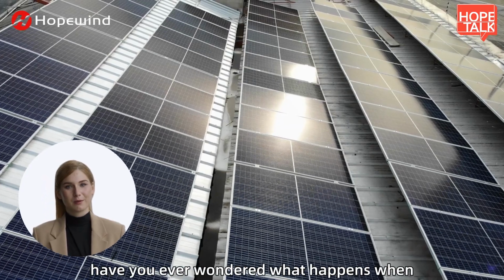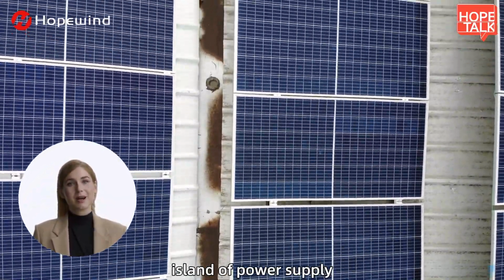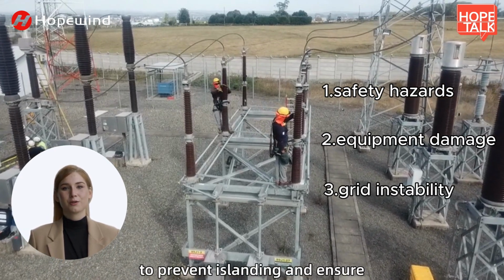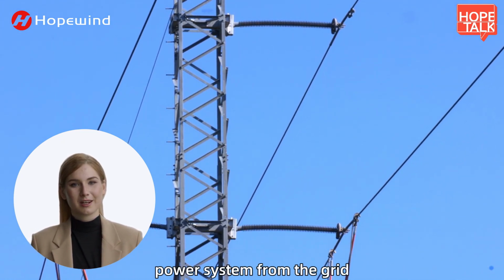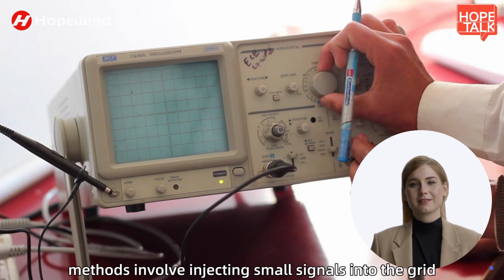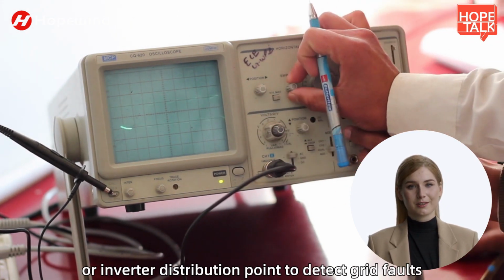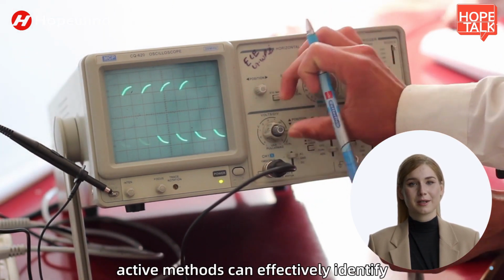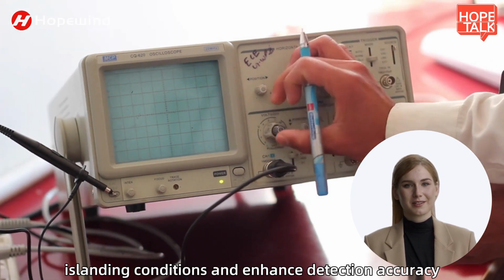HopeTalk islanding and anti-islanding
🎙️ The next episode of HopeTalk is just around the corner, and we're talking about islanding and anti-islanding!

⚡️Join us as we explore the critical concept of islanding in energy systems and discuss the potential damages it can cause.

💡Watch the video to discover the technologies and strategies employed by Hopewind in anti-islanding, ensuring a safe and reliable energy transition.